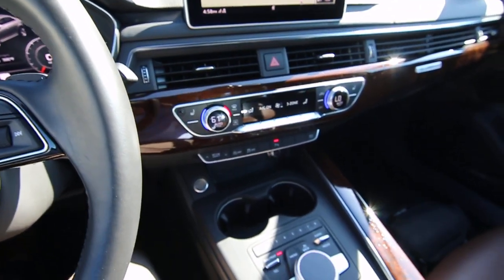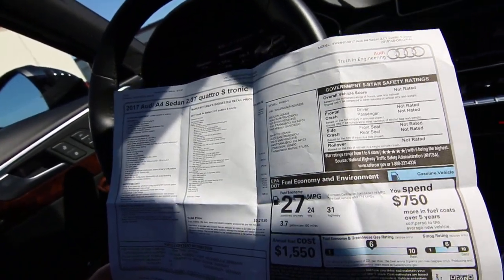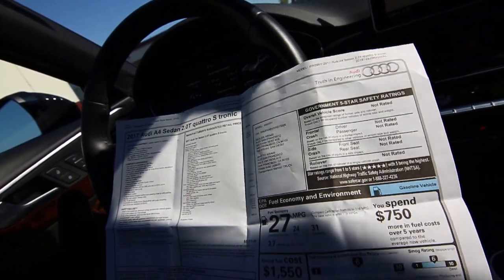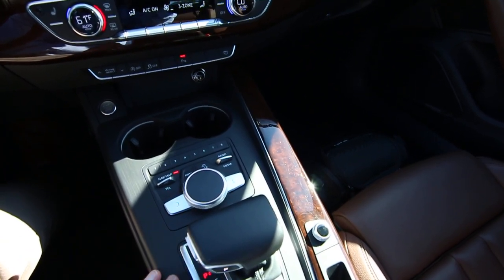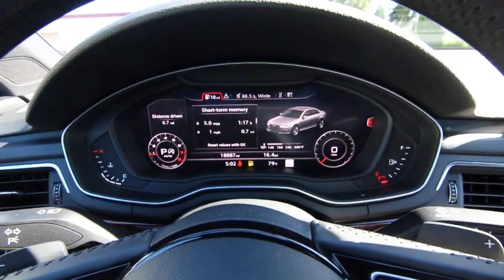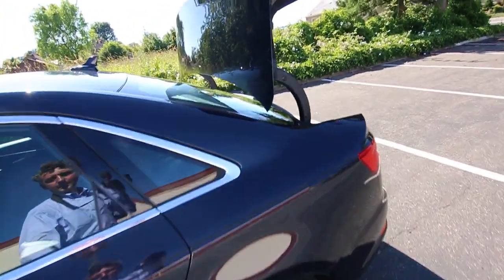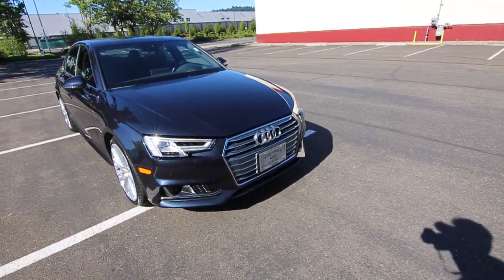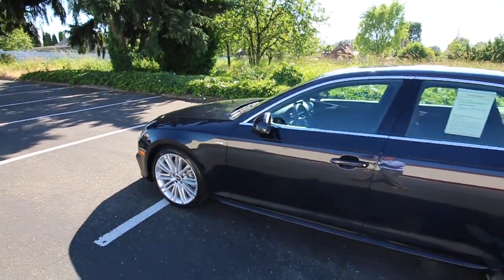2017 Audi A4 Prestige AWD with Drivers Assistance and Sport Package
2017 is a great year for the A4 because it got substantial revisions making it the best A4 yet. Horsepower is up to 252 matched to a 7-speed S Tronic transmission. The Audi Virtual Cockpit is one of the best gauge clusters in the business according to much of the automotive press, replacing a conventional gauge cluster with a big LCD screen that can be customized and configured to the drivers preferences. The 2017 A4 also has one of the quietest cockpits in the business, a Car and Driver test found it to be quieter than the S-Class Mercedes and even Audis A8 and only a decibel away from a Rolls Royce. Packed with the latest in Audis technology and driver assistance features this is the perfect luxury sedan for your daily commute, pampering you luxury amenities and technology.